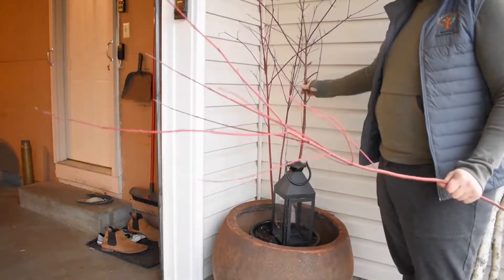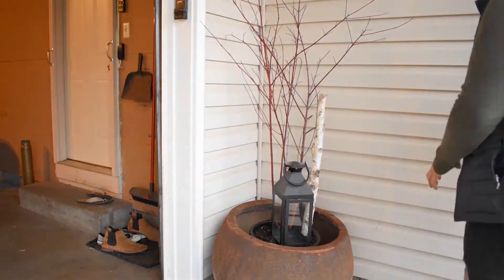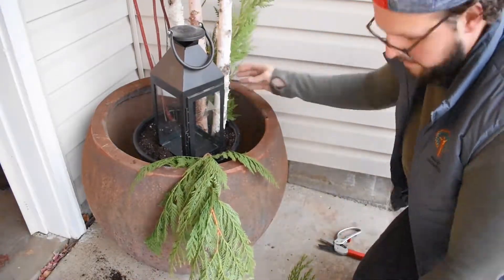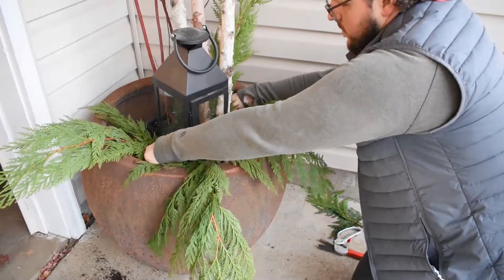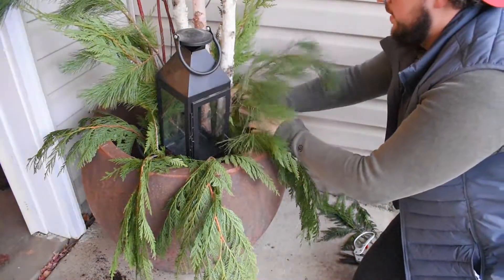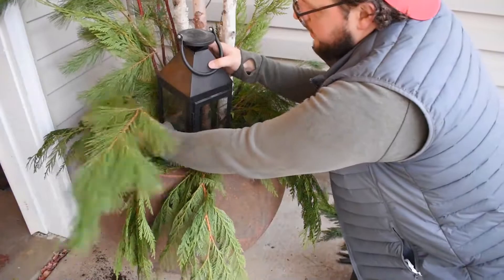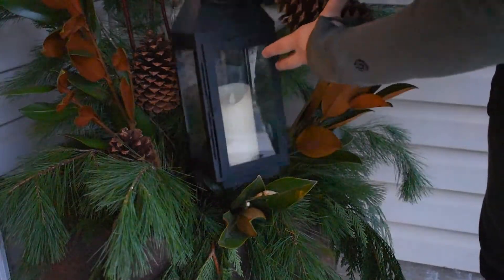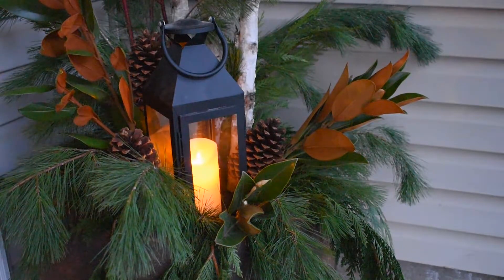Holiday Arrangements Option 2 // The Humble Gardener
Bringing you another version of an outdoor winter arrangement you can try! I filmed this last year for the holiday season, and while I did upload a different video of this year's arrangements, I thought it might be fun to see another version to try!